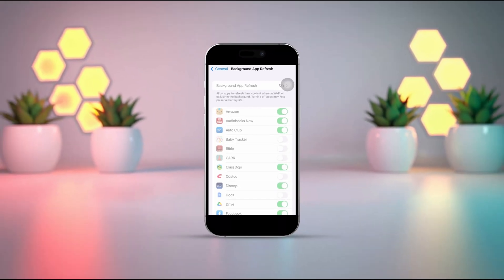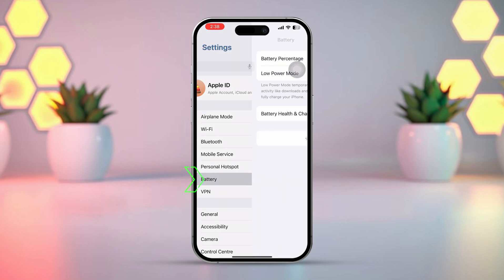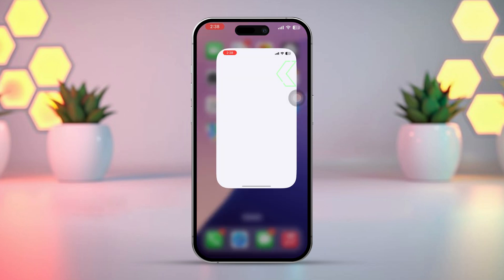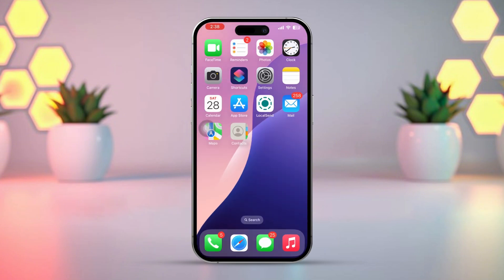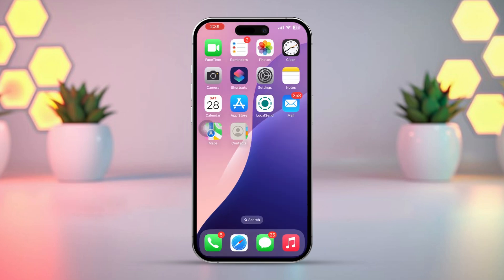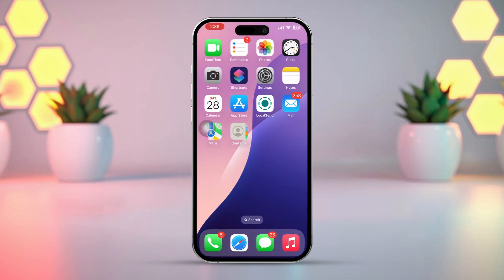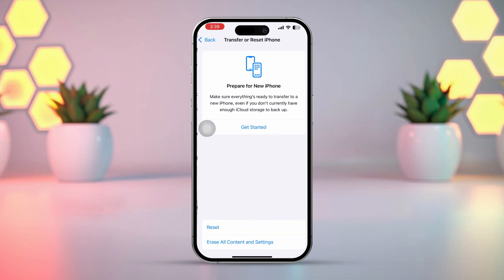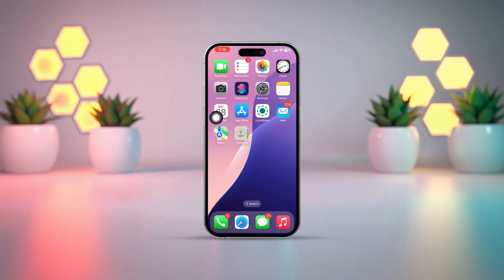How to Fix Background App Refresh Greyed Out on iPhone | iPhone Background App Refresh Not Available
Wanna know how to fix Background App Refresh being greyed out on your iPhone? Don't worry, I've got your back. So if your Background App Refresh isn’t available or is turned off, I’ll show you the steps to fix the issue and get it working again. I’ll also dive into why iPhone Background App Refresh might not be available in the first place and how to turn on Background App Refresh so your apps can refresh in the background. Let's get started.

00:01- Video Intro
00:10- Solution 1: Check Low Power Mode
00:25- Solution 2: Ensure Background App Refresh Enable
00:43- Solution 3: Check for Screen Time Restrictions
00:55- Solution 4: Update iOS
01:10- Solution 5: Reset All Settings
01:34- Solution End